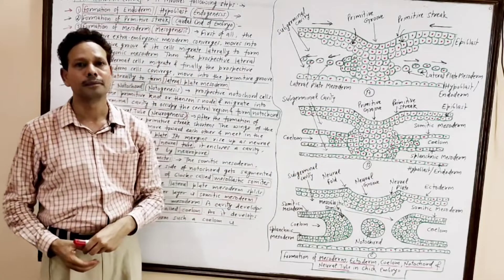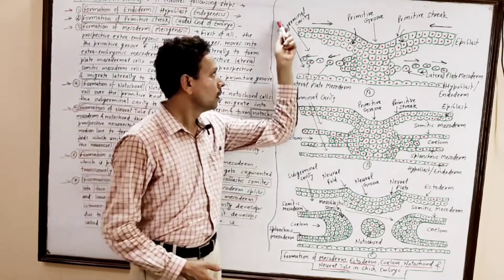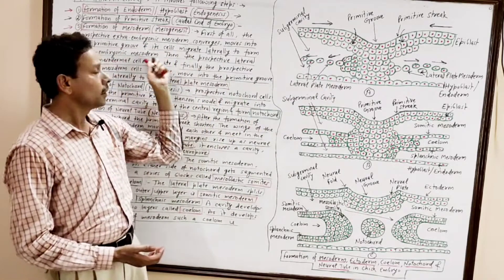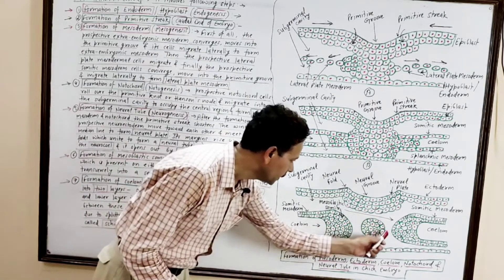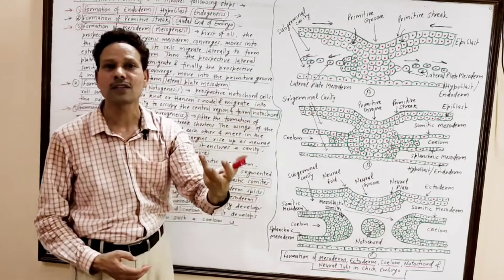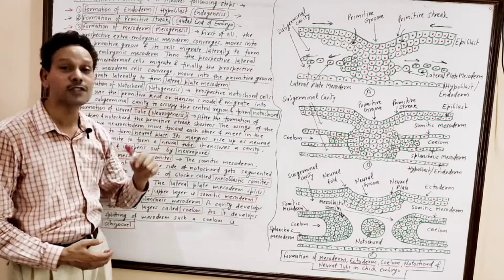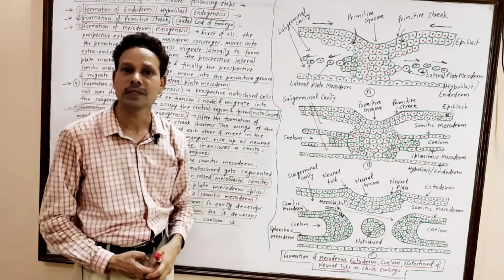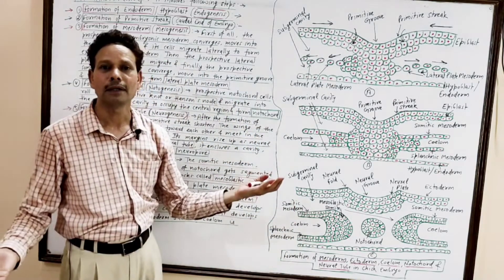Gastrulation in Chick - Part 3 (Development of Chick) | For IAS,NEET,GATE,NET and BSc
Development of Chick